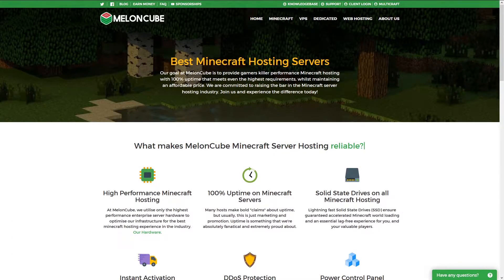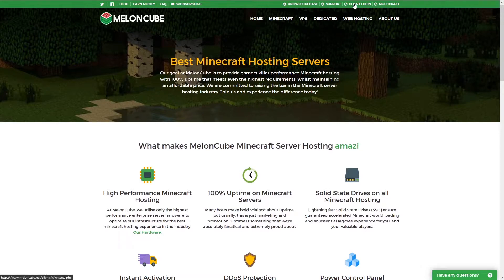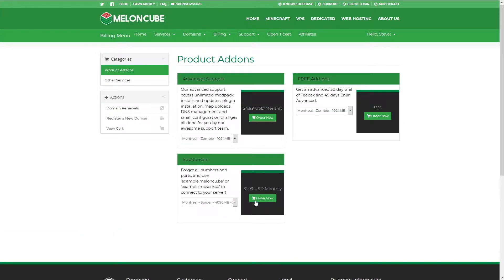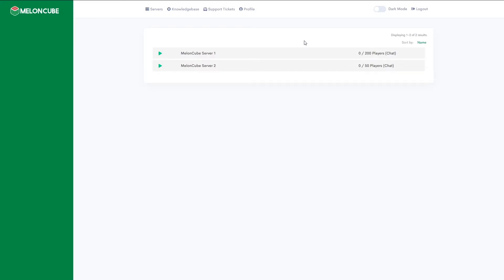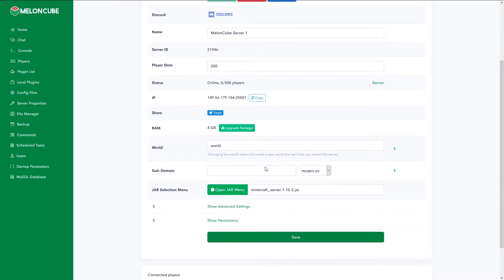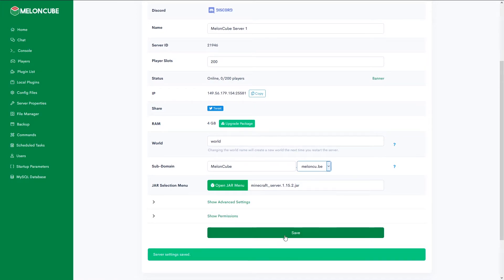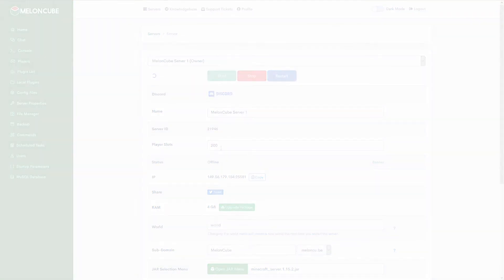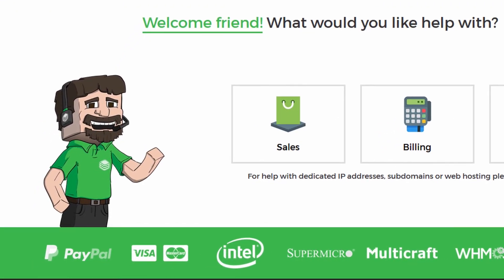How to create a subdomain for your Minecraft server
and you'll never look back!